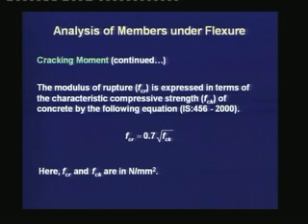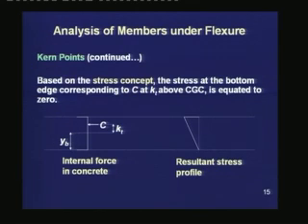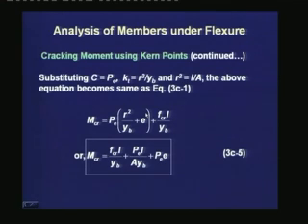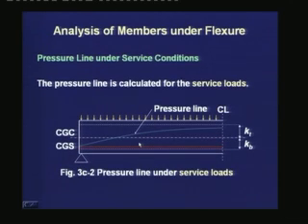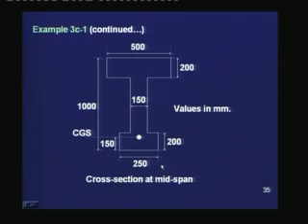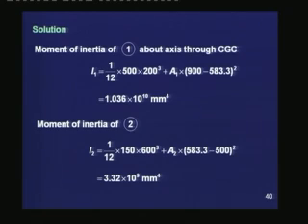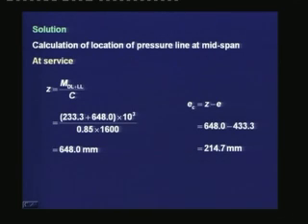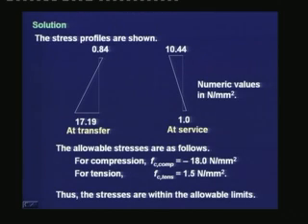Lecture-13-Cracking Moment,Kern Point and Pressure Line